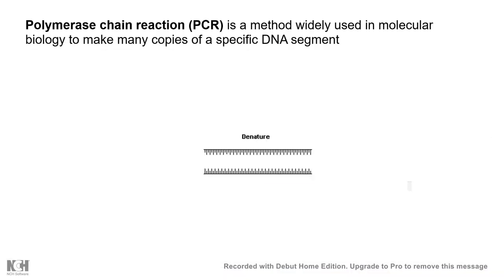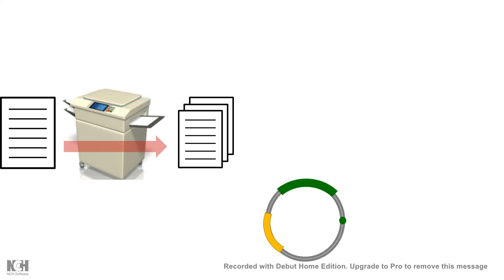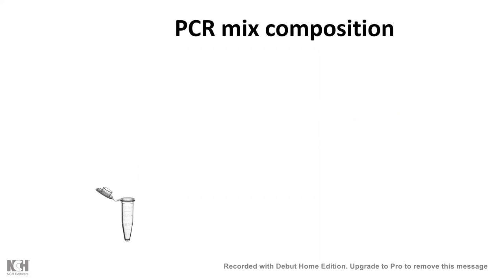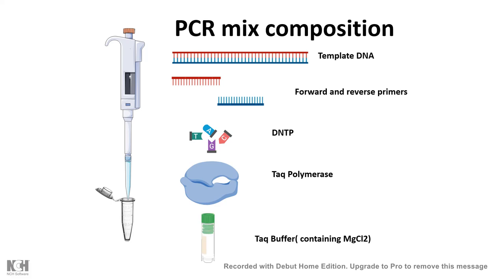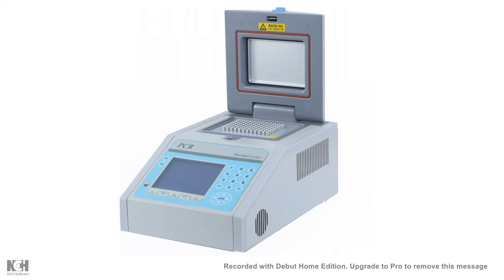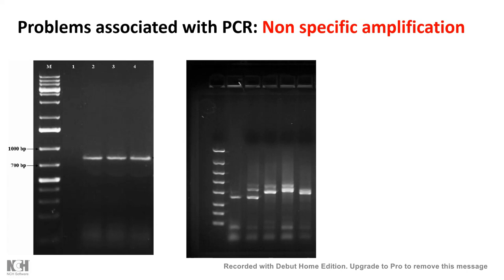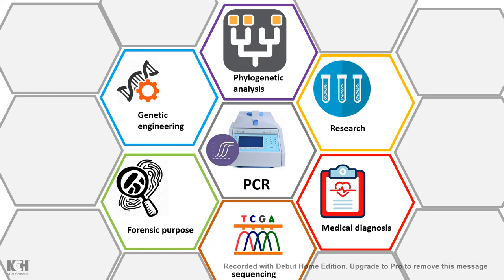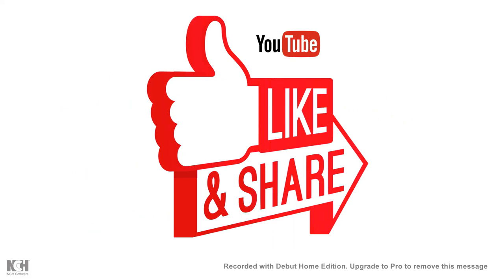polymerase chain reaction ( PCR) | What are the 3 main steps in a PCR reaction?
This video not only describes the basic principle behing pcr but also the story behind its discovery.
this video would describe What are the 3 main steps in a PCR reaction? What are the major components of a PCR reaction?; What are the chemicals used in PCR? ; What are the 5 main ingredients in a PCR?, What is the product of PCR reaction?.